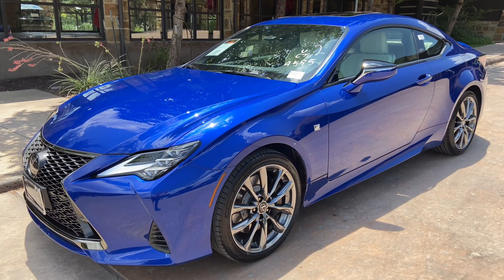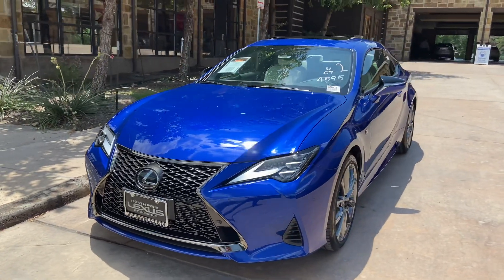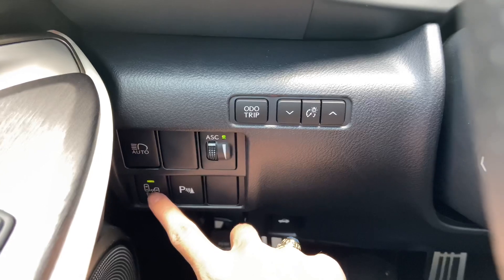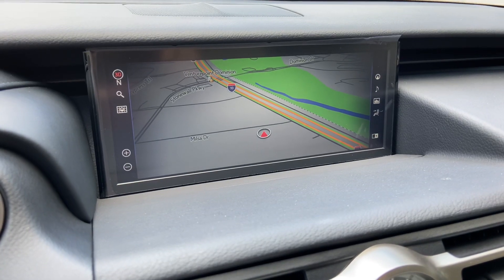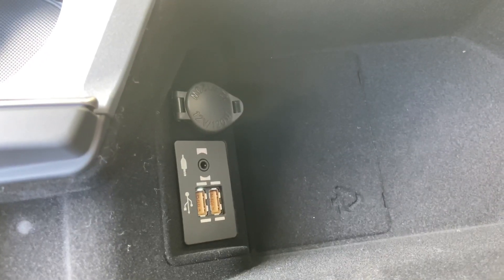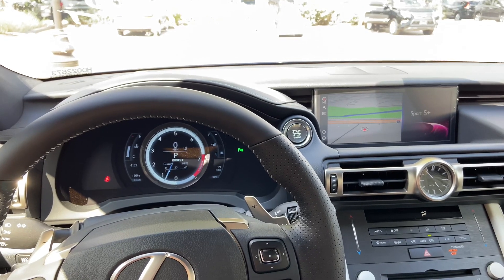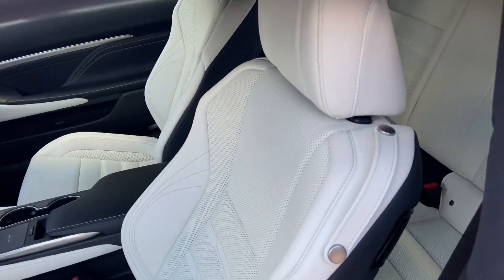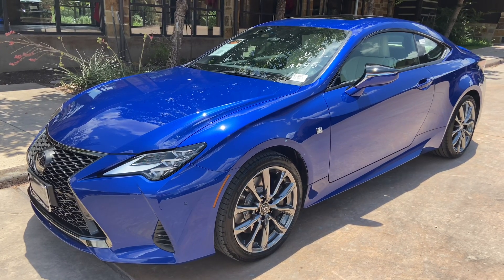2020 Lexus RC350 F Sport Walkaround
Check out the Walkaround the 2020 Lexus RC350 F Sport Coupe and all the features this car comes equipped with.